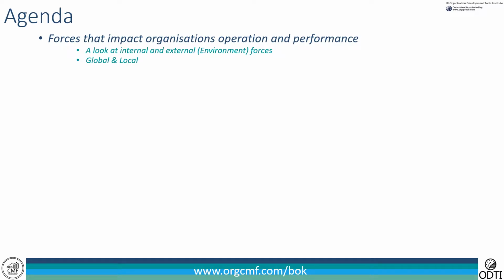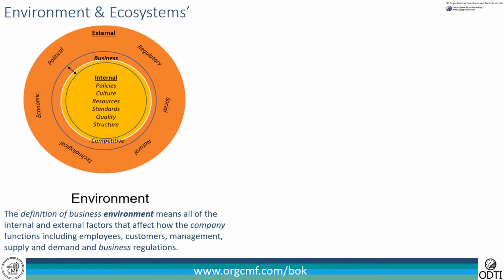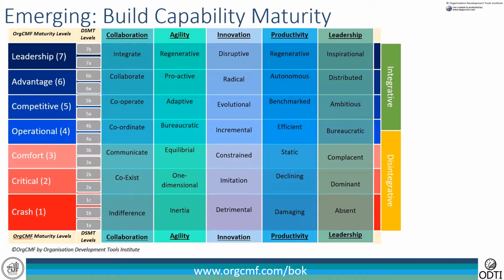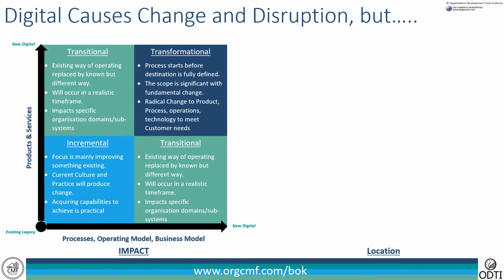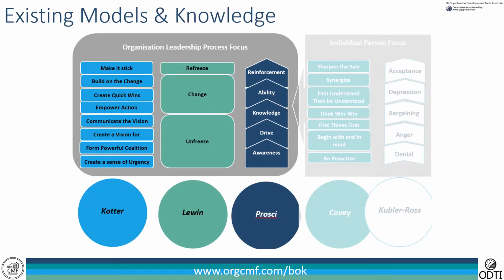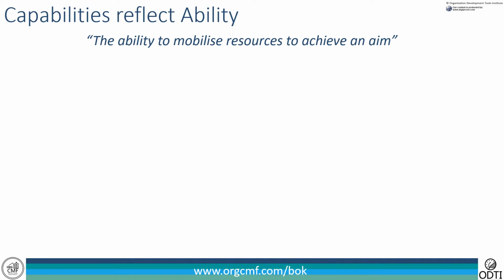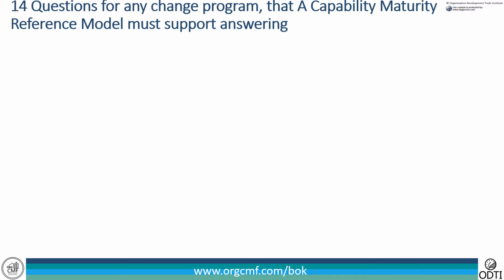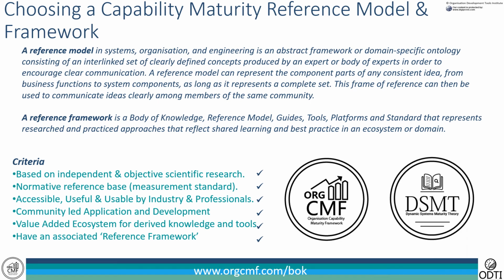Org CMF Partner Training Module 1 (Beta)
Today’s & Future Organisation Landscape